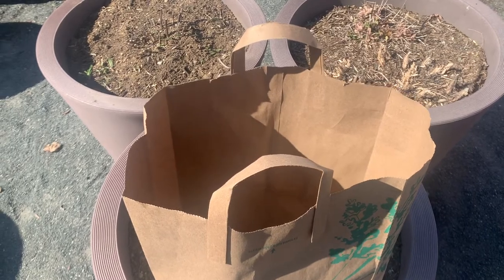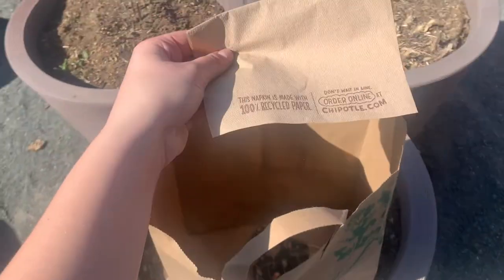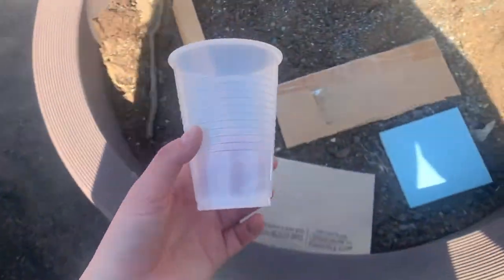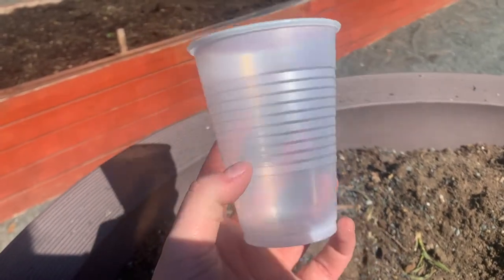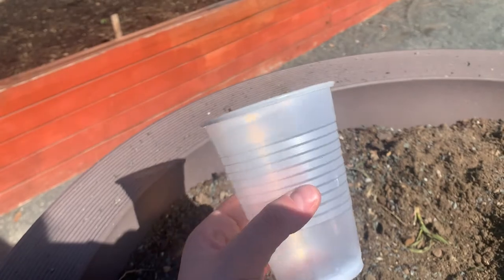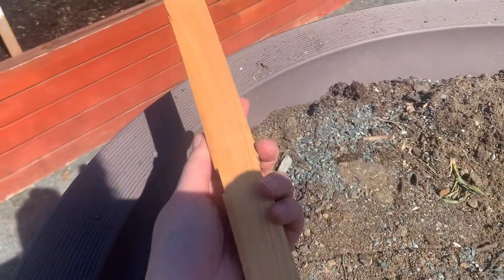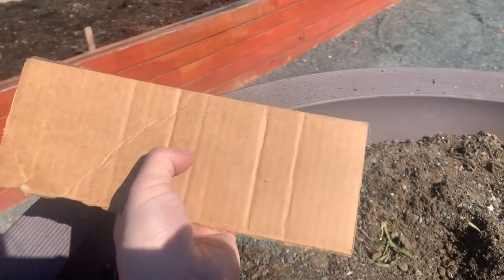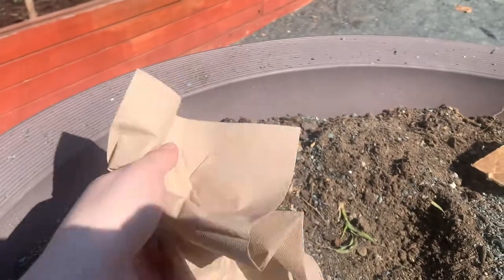Gardener Sydney (Grade K) Materials Experiment Morse